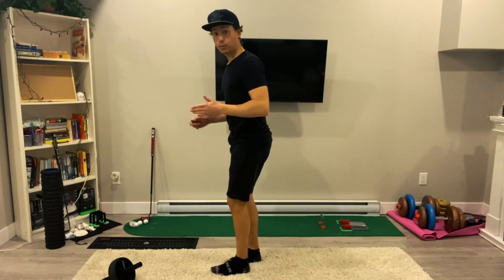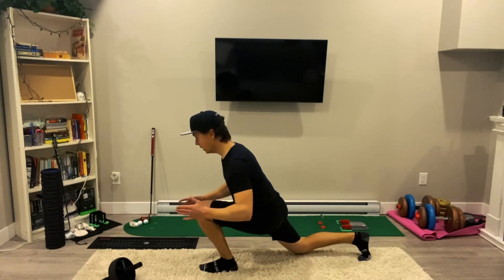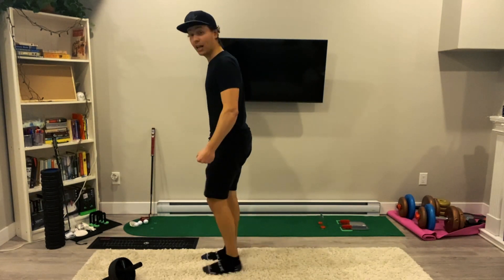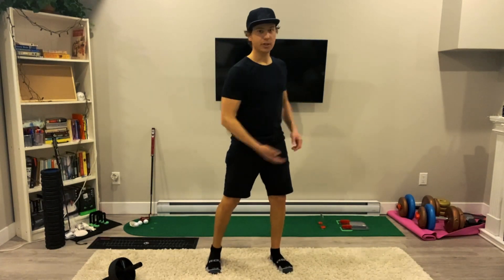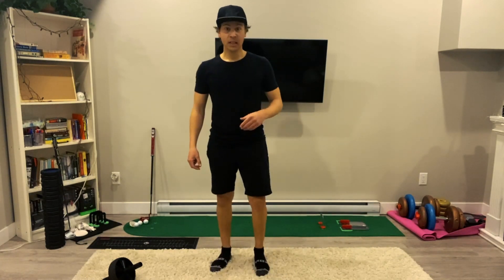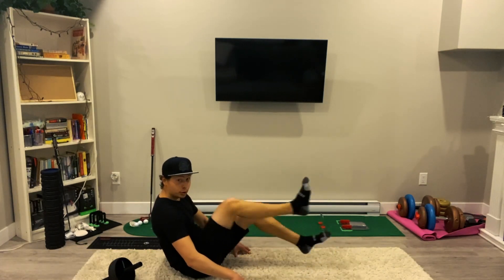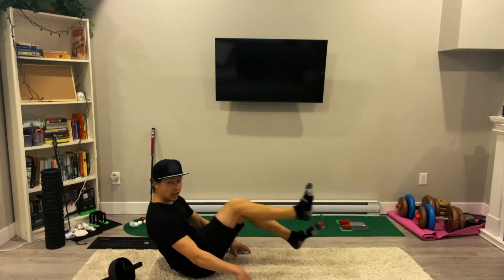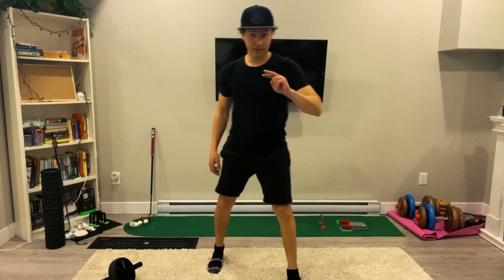My Workout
What's Up Everyone!? Today I show you one of my workout routines that has been massive in helping me gain speed and improve my ball striking! Sit back, relax and enjoy!

Ab Wheel